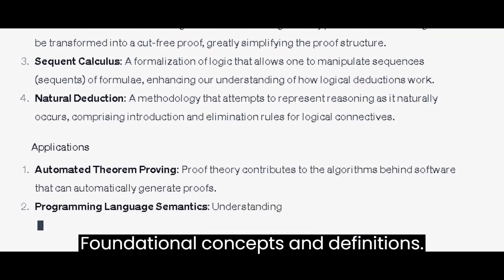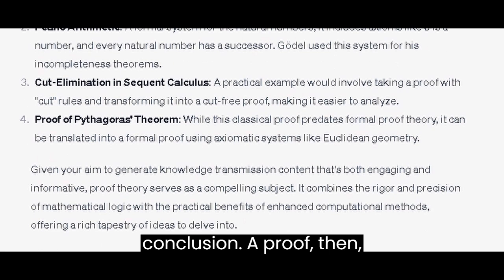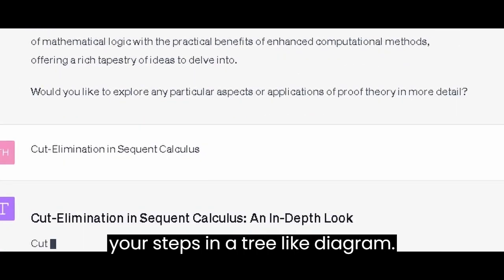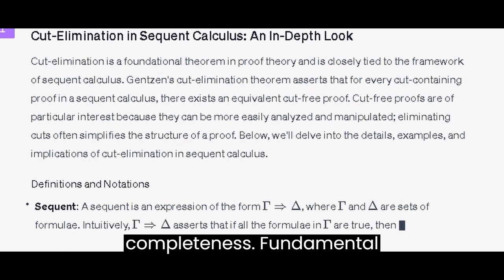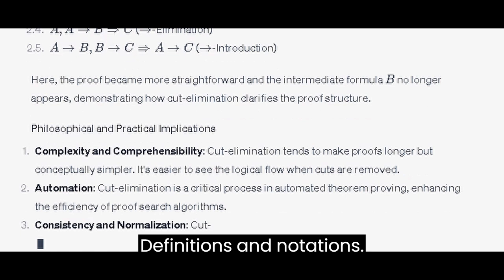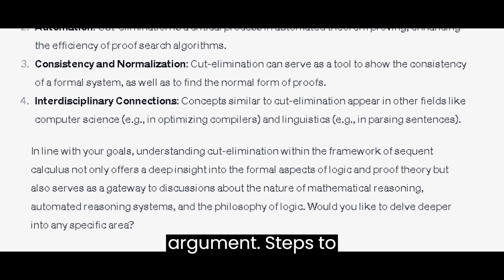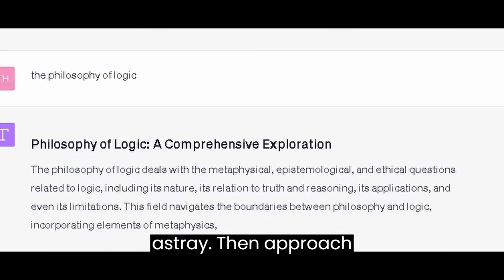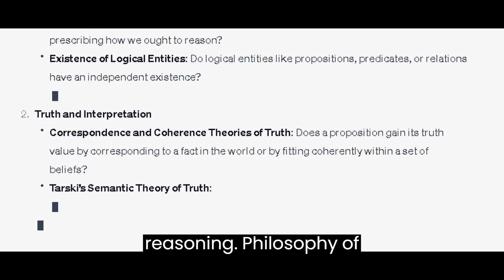The Cut-Elimination Theorem: Trimming the Logical Fat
Explaining: Proof Theory

Note this is coming from a relative novice on this topic, who is trying to learn about this topic from GPT.
I am NOT a Mathematician or an expert on this topic.

A follow up series to Distinct Types of Math branches